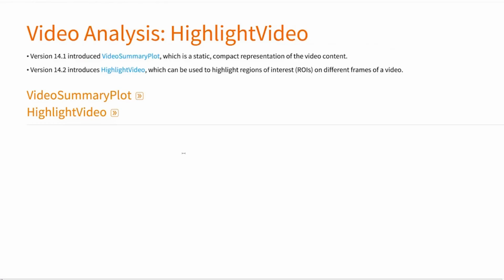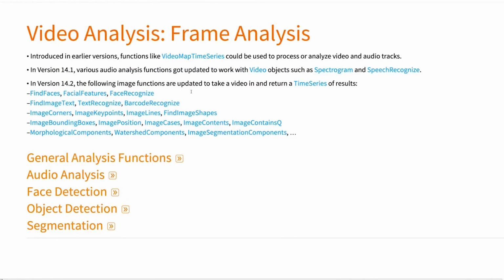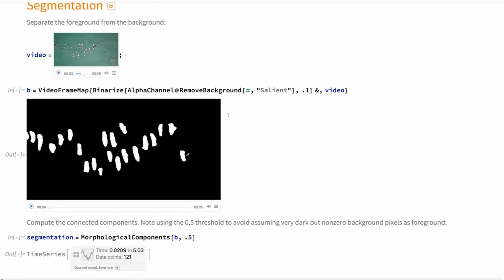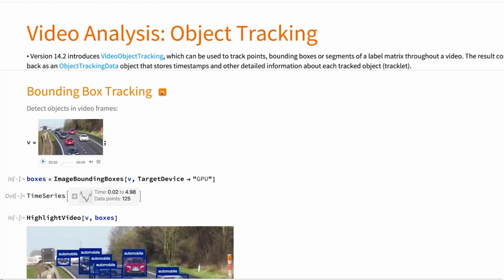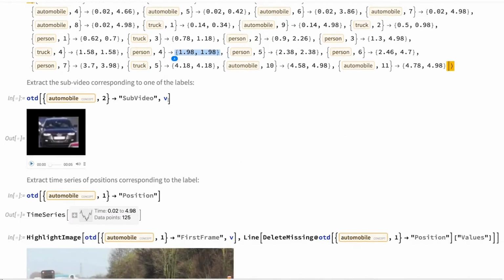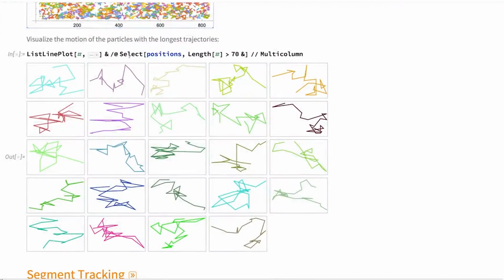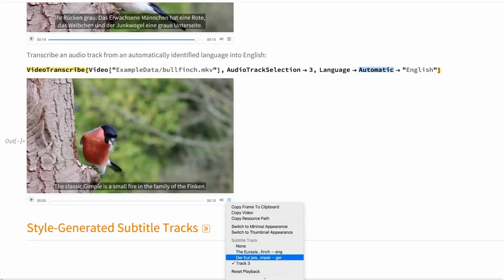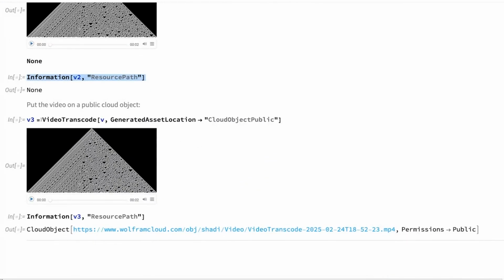Video and Image Computation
Overview of new features in video and image computing for Version 14.2.